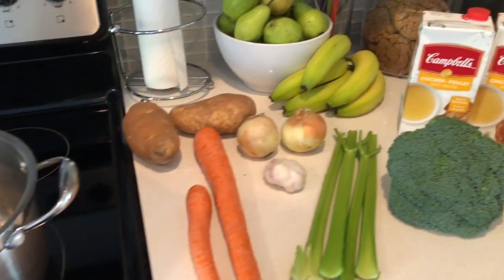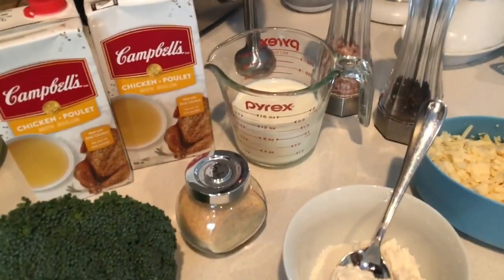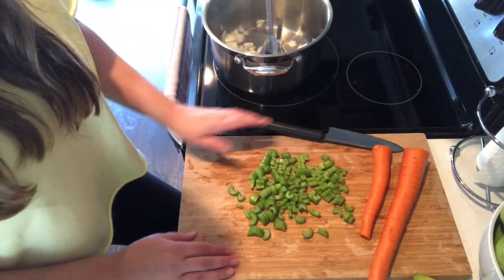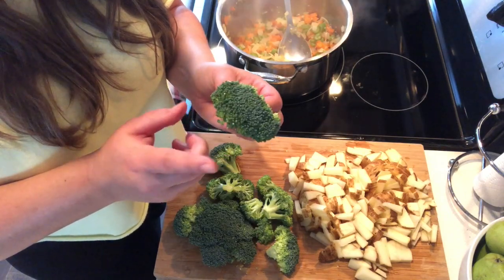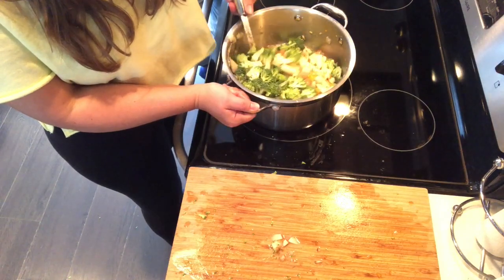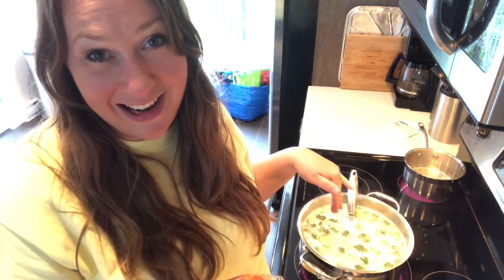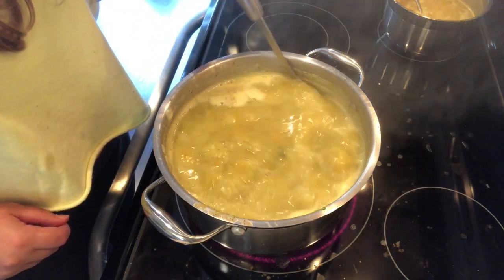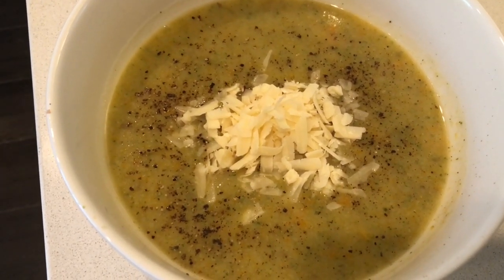HEALTHY & DELICIOUS Broccoli Soup!!!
My broccoli soup recipe is so delicious, and it creates a large quantity so you could feed a crowd or be able to make the leftovers into future freezer meals. Watch to see step by step instructions, and follow along, make dinner with me!